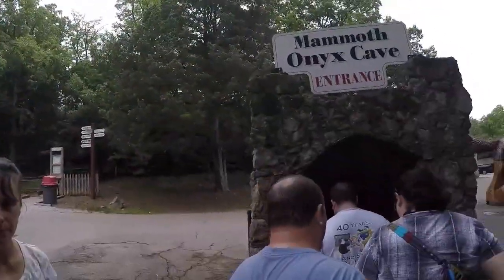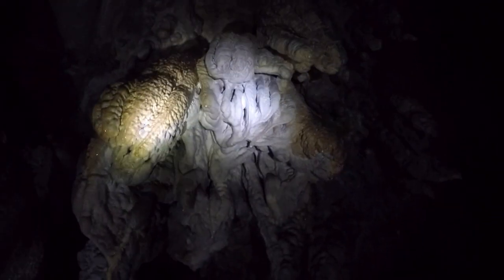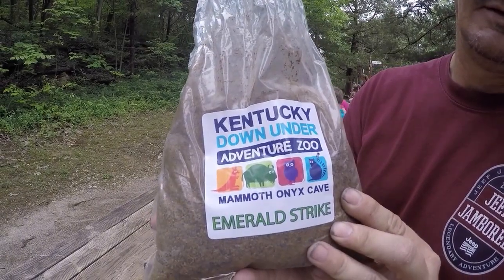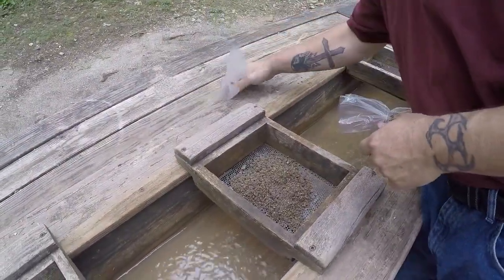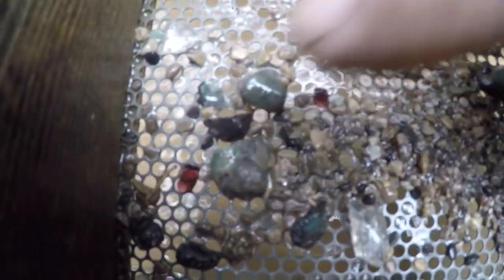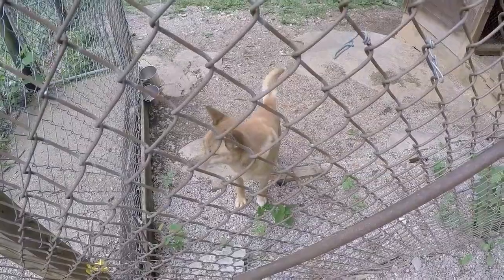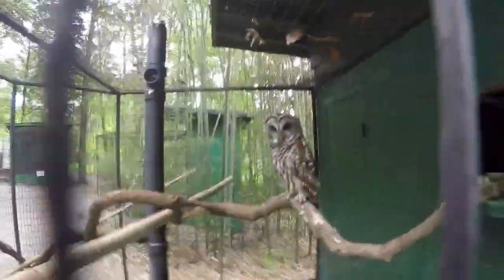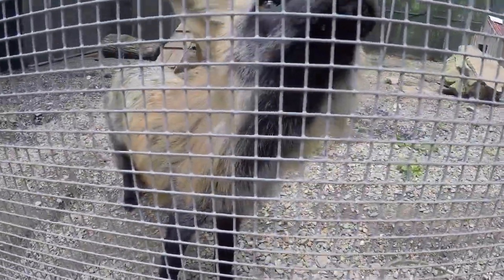mammoth cave,gems and animals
me and the wife went to a cave and animal park.video in the cave is to dark . the animals were cool though.